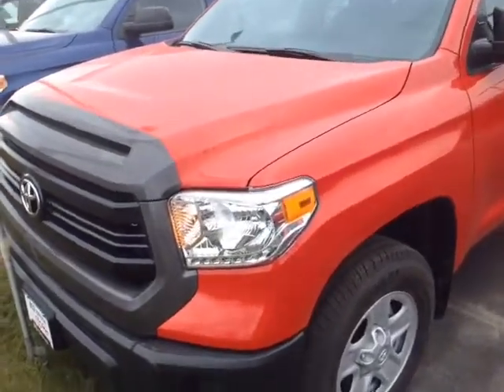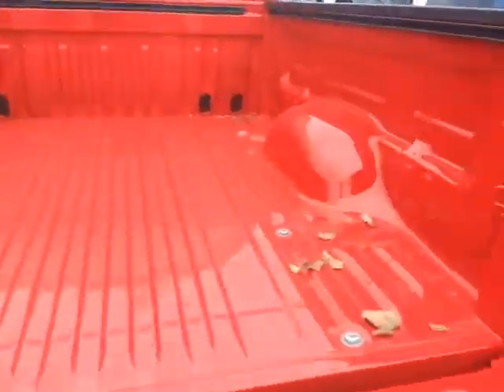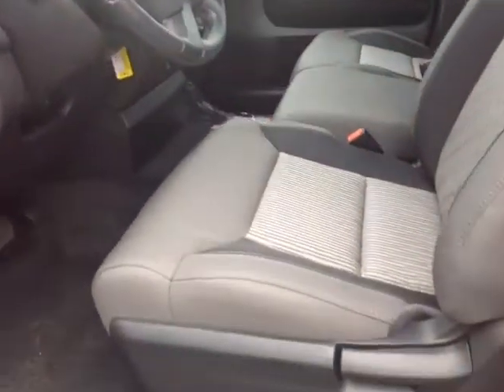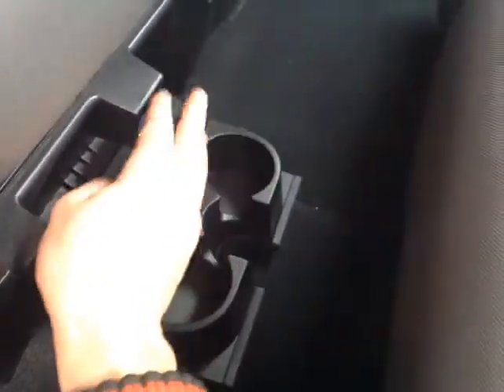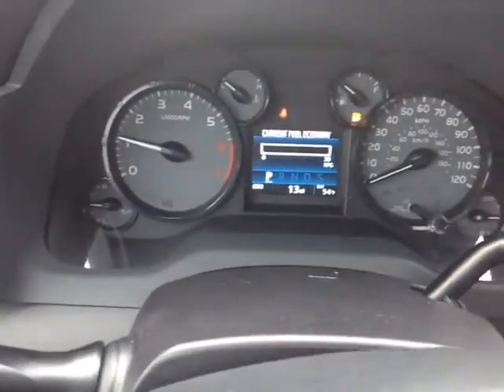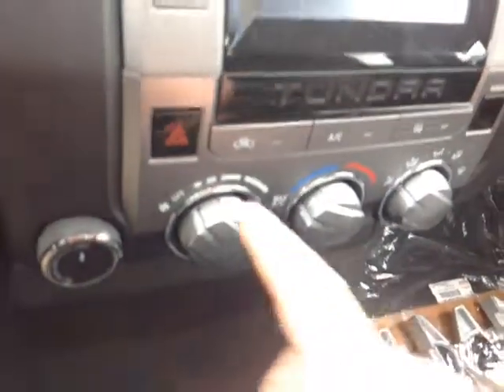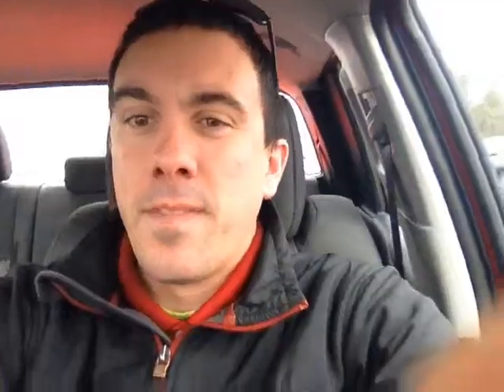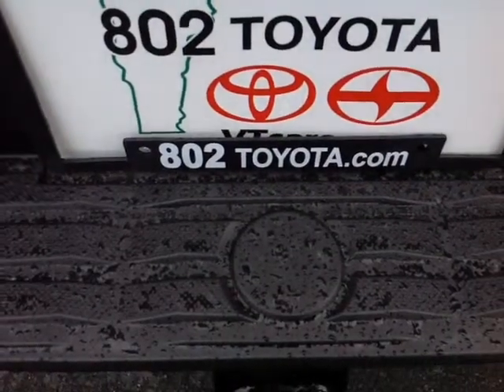New 2015 Toyota Tundra Double Cab Vehicle Demo from 802 Toyota of Vermont!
802 Toyota Internet Salesperson, Alex, delivers another personalized customer vehicle demonstration on New 2015 Toyota Tundra Double Cab with a Radiant Red exterior.

2015 Toyota Tundra Truck Overview: The standard features of the Toyota Tundra SR 4.6L V8 include i-FORCE 4.6L V-8 310hp engine, 6-speed automatic transmission with overdrive, 4-wheel anti-lock brakes (ABS), side seat mounted airbags, curtain 1st and 2nd row overhead airbags, driver and passenger knee airbag, airbag occupancy sensor, air conditioning, 18" styled steel wheels, cruise control, ABS and driveline traction control, electronic stability.